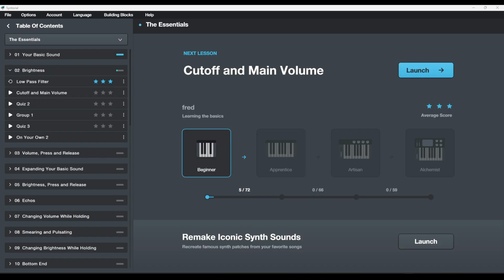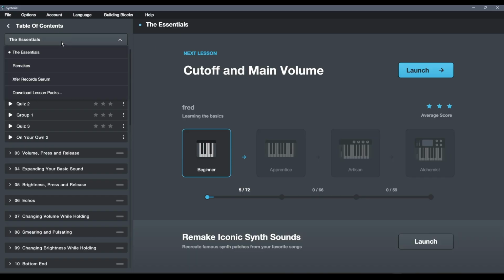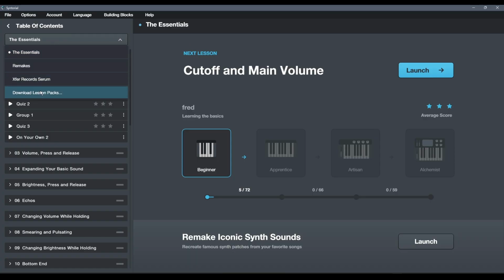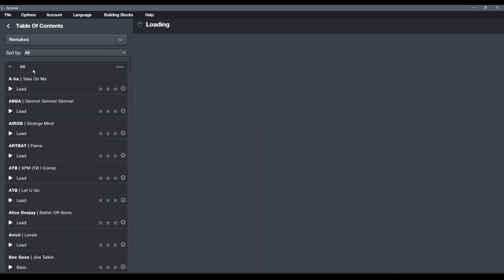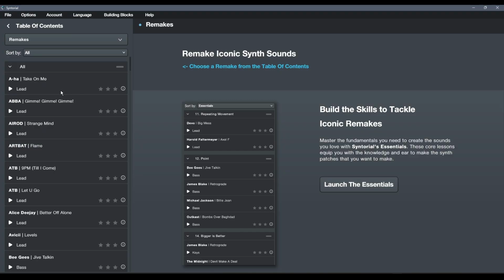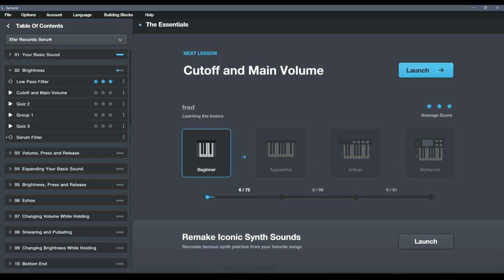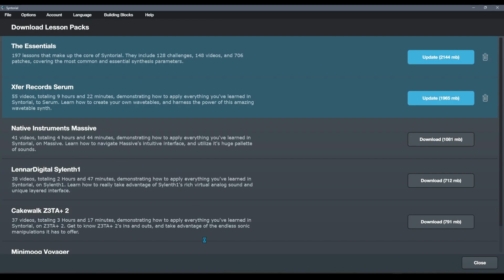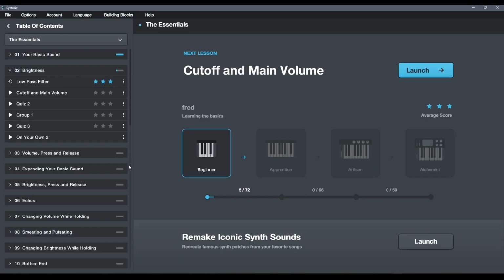Syntorial - The app for learning Synthesis